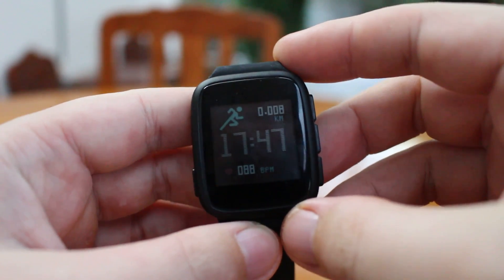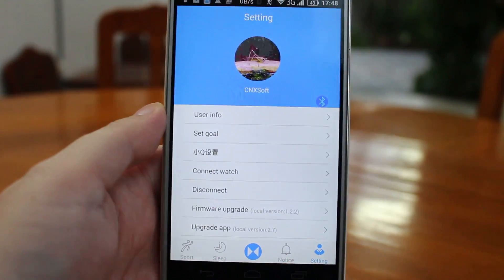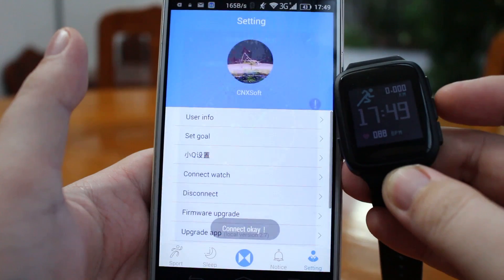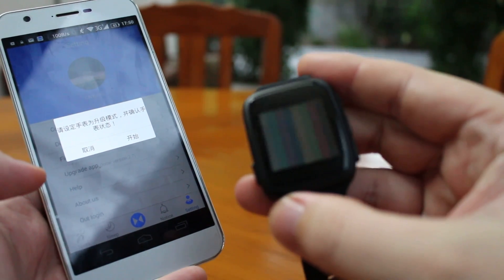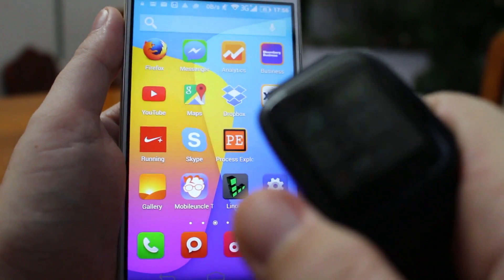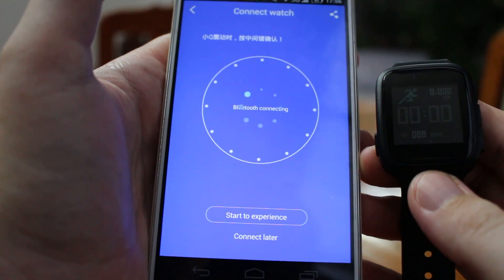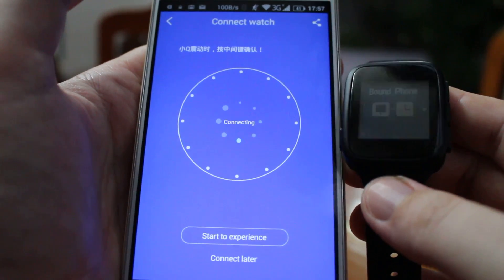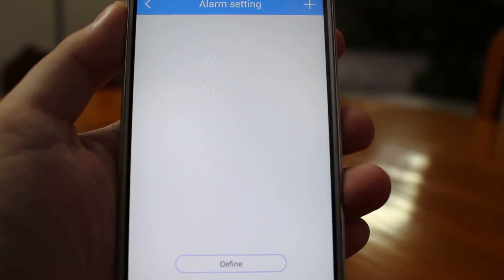How to Upgrade SMA-Q Smartwatch to the Latest Firmware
Shows how to upgrade SMA-Q Smartwatch with color e-Paper display in order to fix Blueooth connectivity issues and features such as sedentary monitoring.